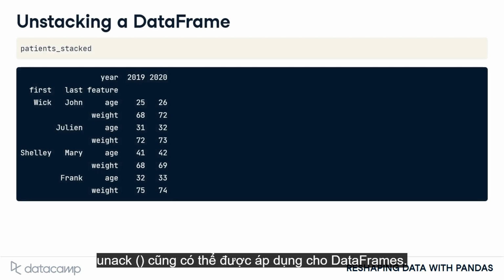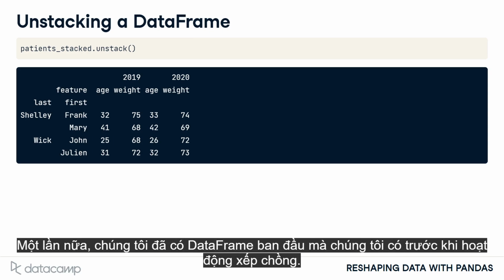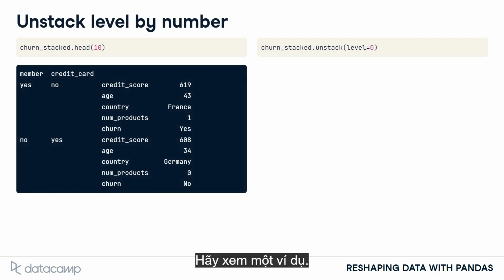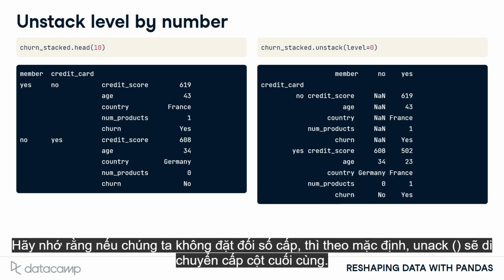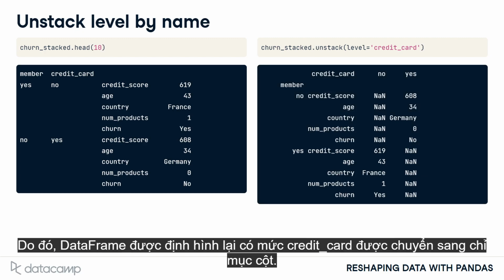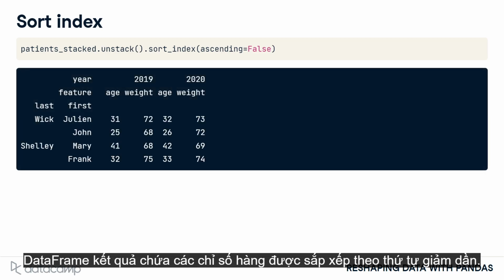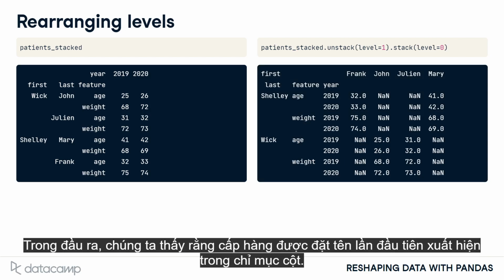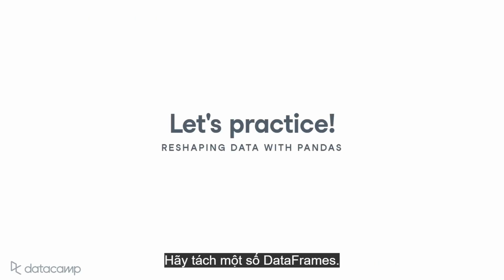Unstacking DataFrames | Reshaping data in Python